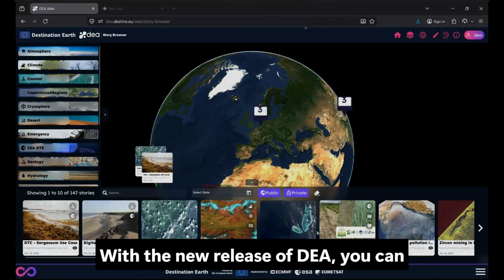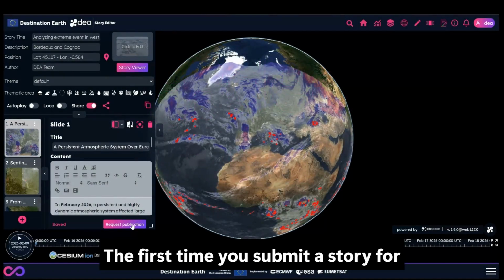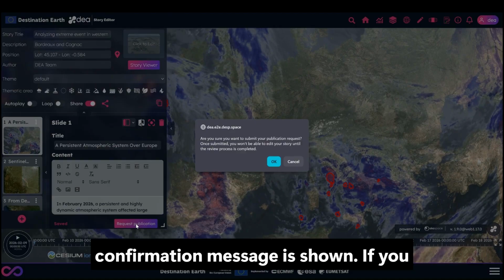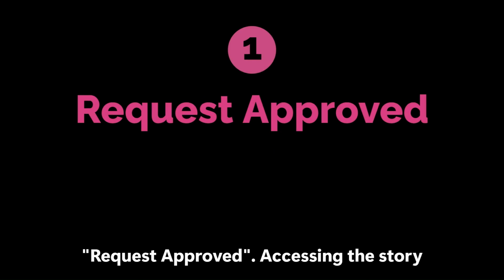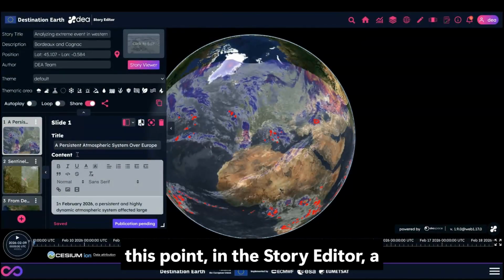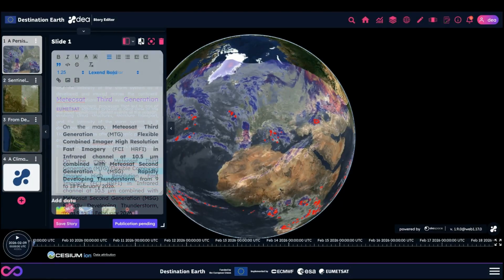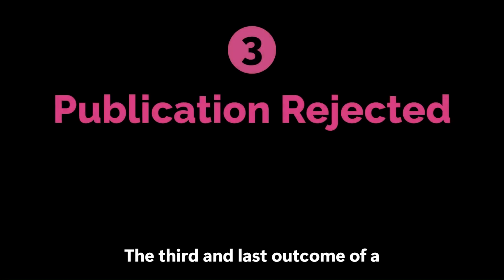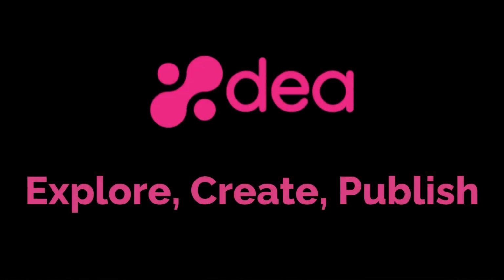Video Tutorial | DEA: Publish your stories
ABOUT THE SERVICE:
DEA is a content creation and visualisation service, implemented by Alia Space Systems, that allows users to create interactive data stories without writing a line of code.

ABOUT THE VIDEO TUTORIAL:
This new feature of DEA allows users to request the publication of their stories from the Story Editor. A review board will evaluate the stories before publication.